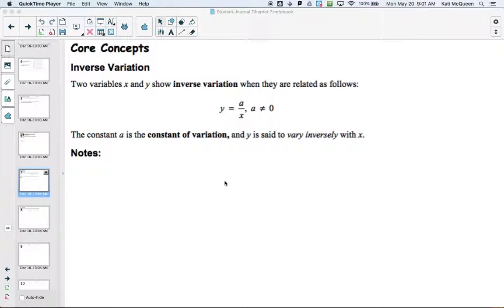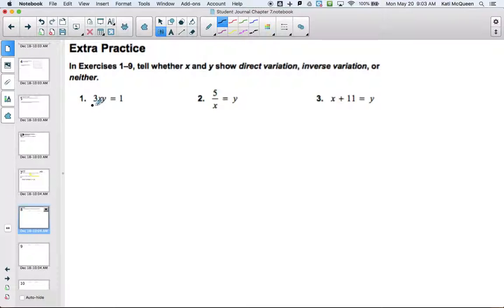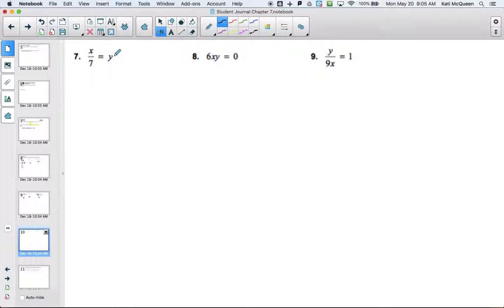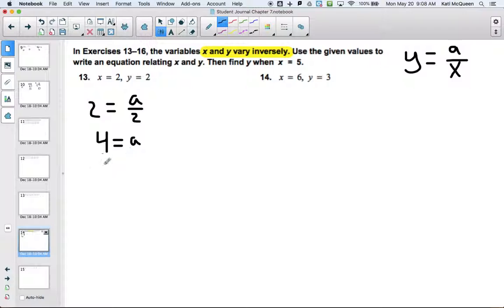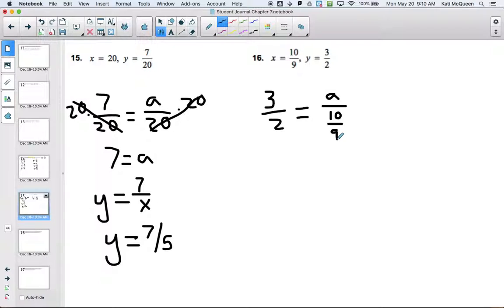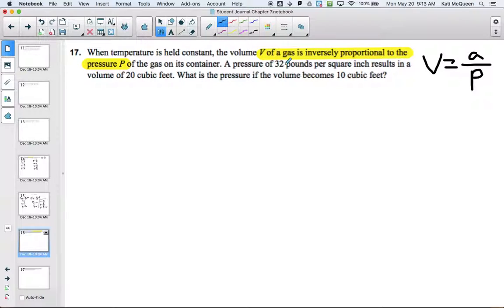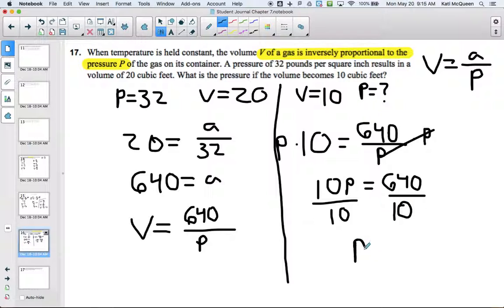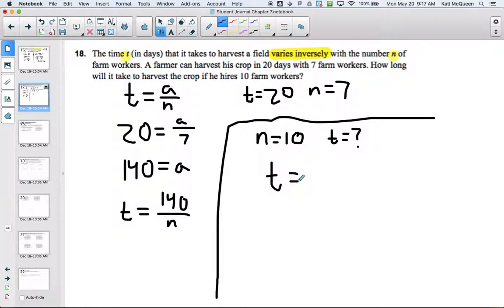7.1 Video Notes